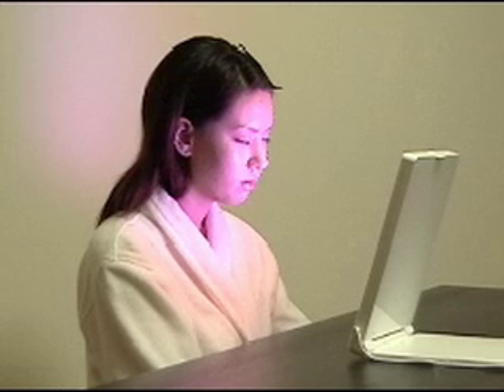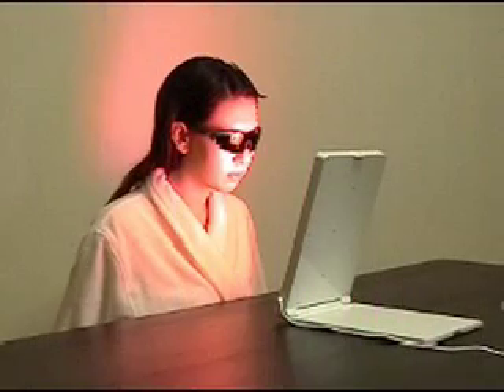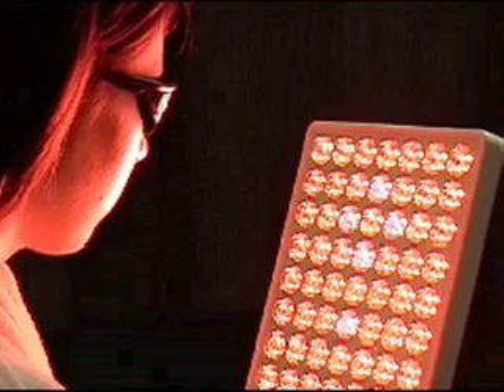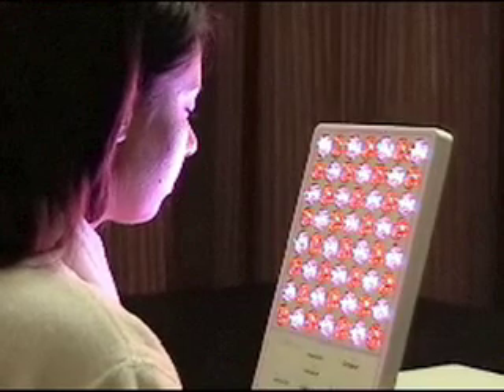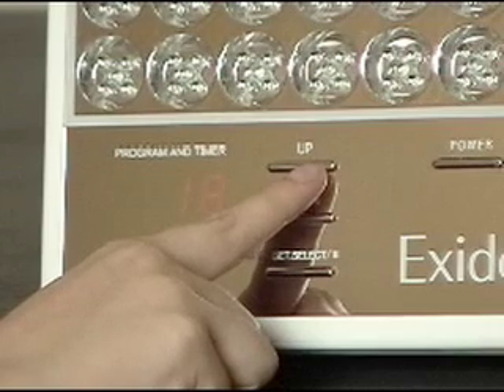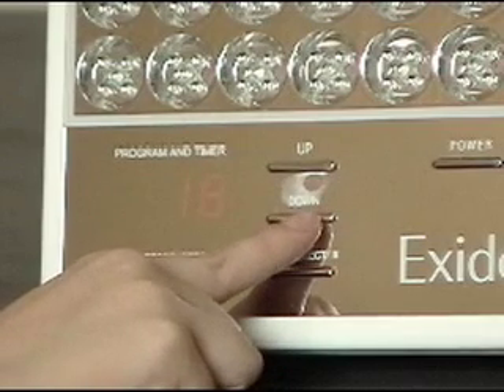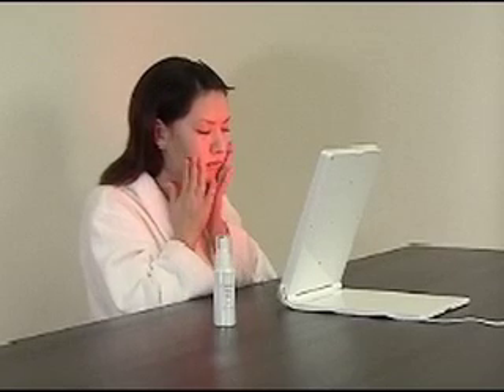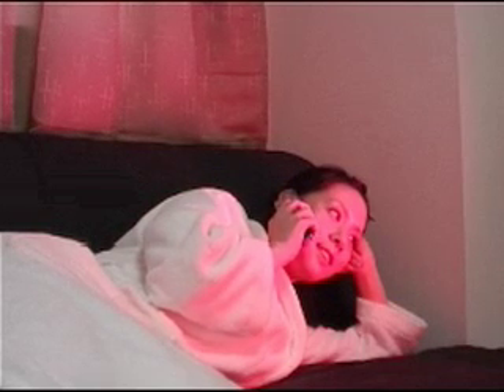Exideal LED facial esthe